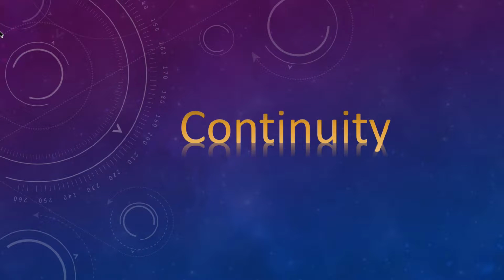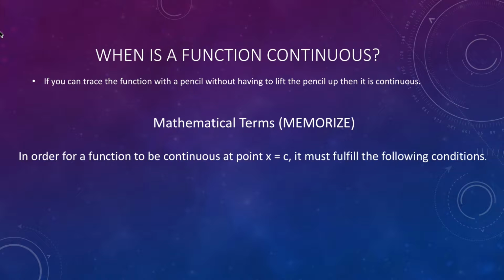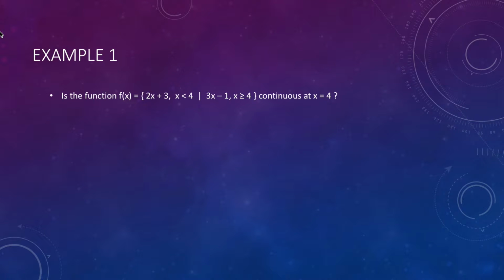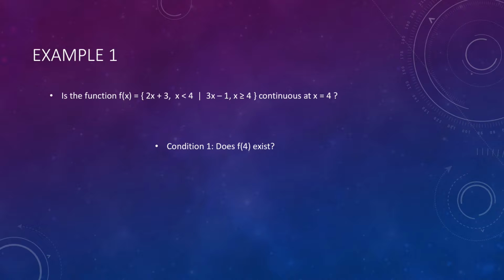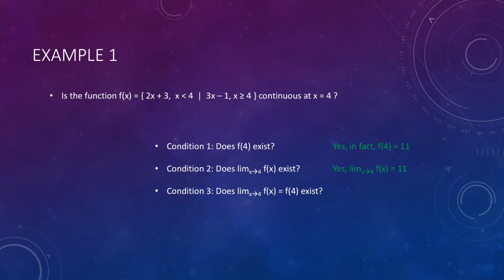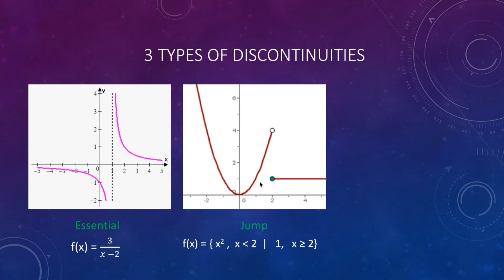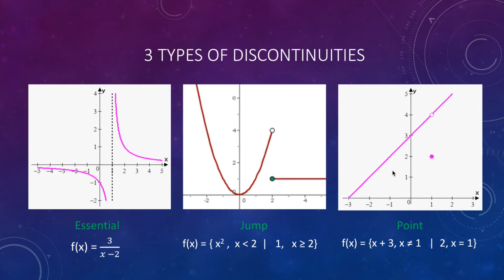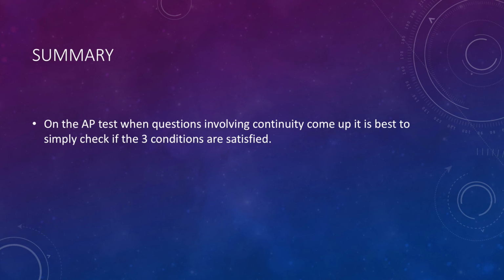Continuity - AP Calculus